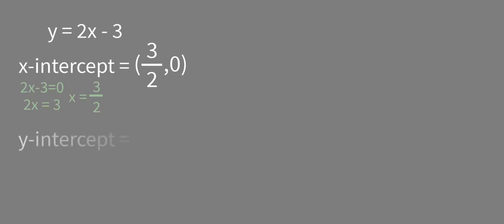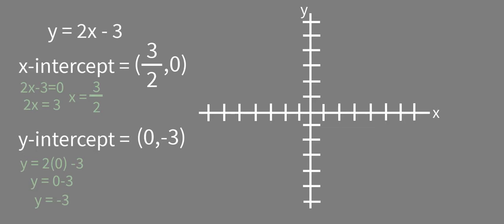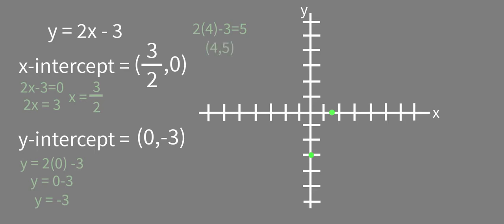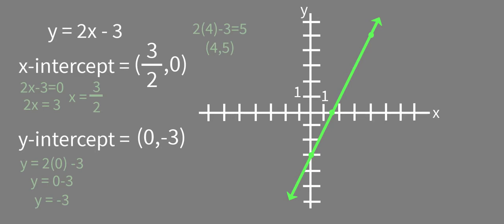3 5 EX1